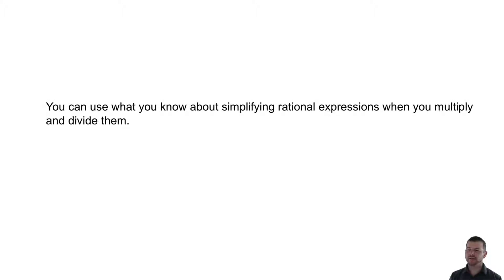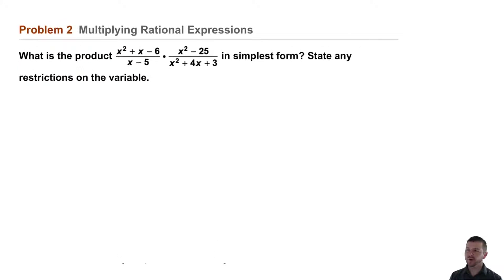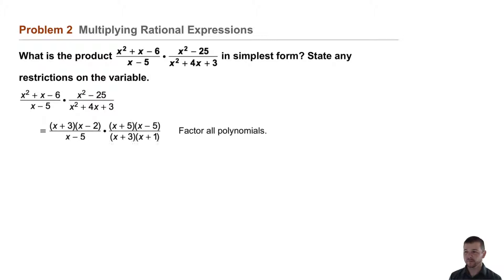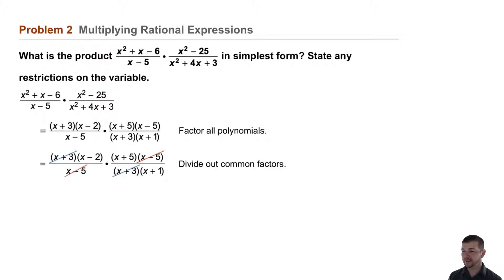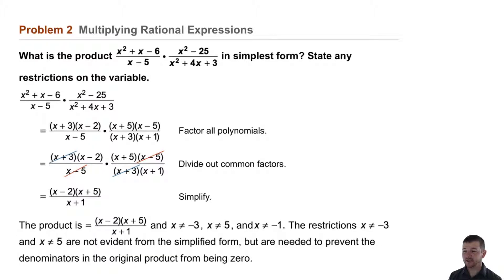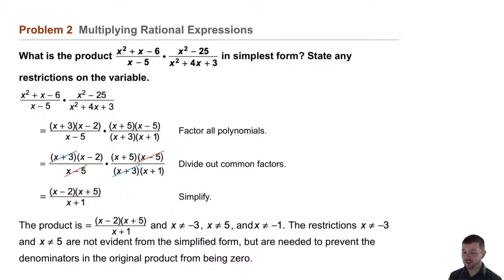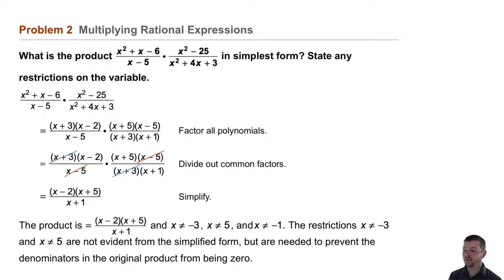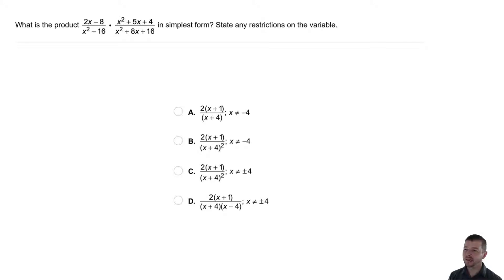Algebra 2 8-4 Rational Expressions: Problem 2 - Multiplying Rational Expressions